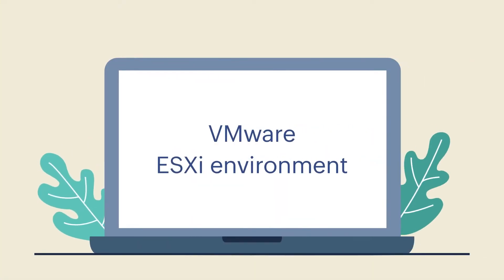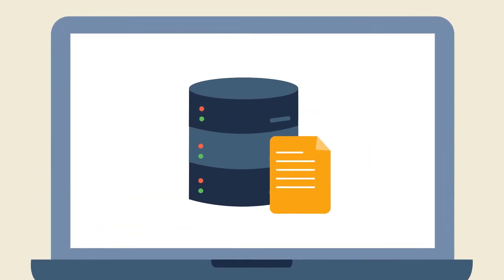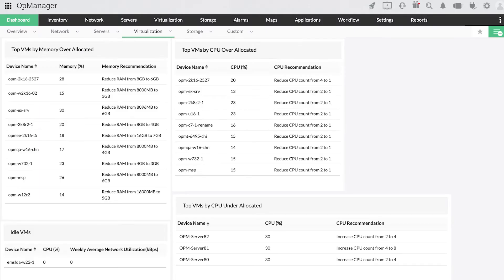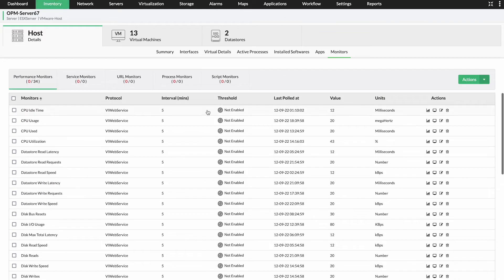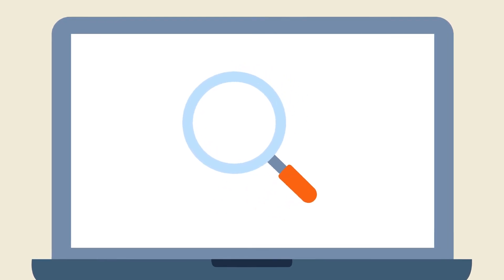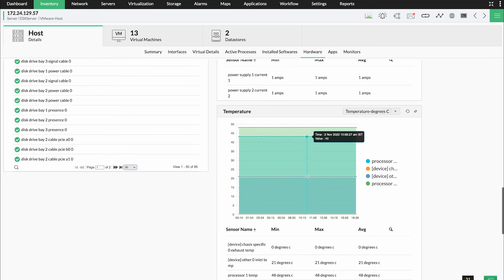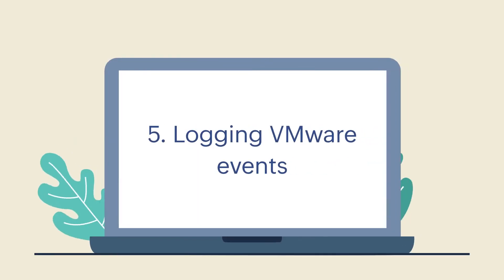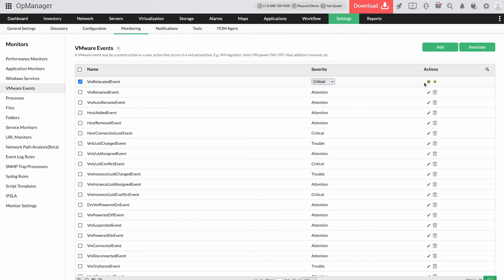ESX monitoring software | ESXi management made easy with ManageEngine OpManager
Learn the challenges involved in monitoring ESXi environment, and how OpManager helps mitigate them with its potent ESXi management tool. ManageEngine OpManager is a feature-rich, all-in-one network monitoring software that has everything you need to keep your ESXi network in check.

Want to see how OpManager fits in your network? request for a free personalized demo